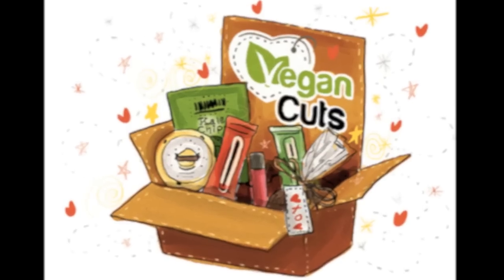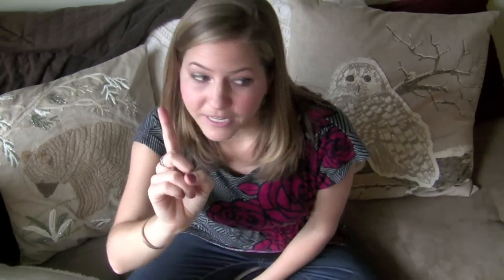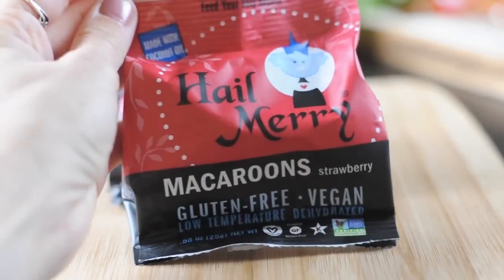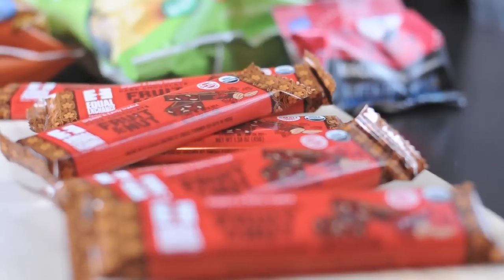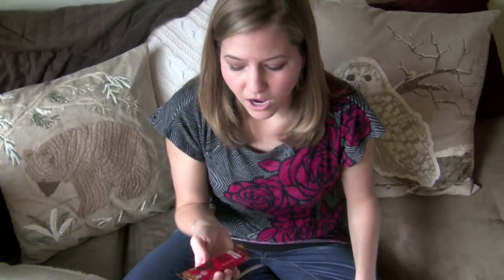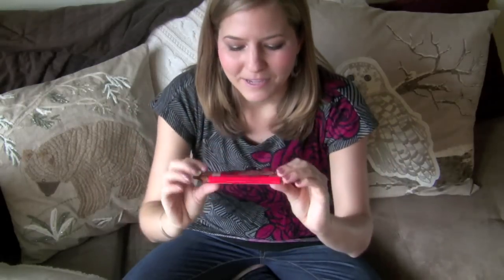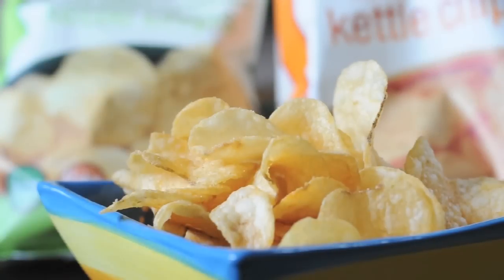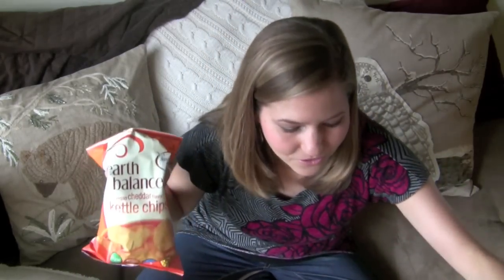Vegan Cuts February Snack Box ❤ Exclusive Sneak Peek!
❤ Please use this special VeganBreak link above ❤